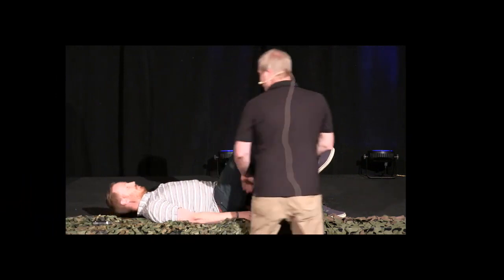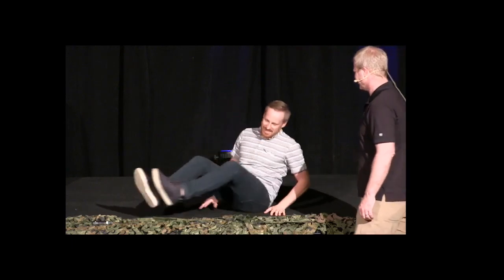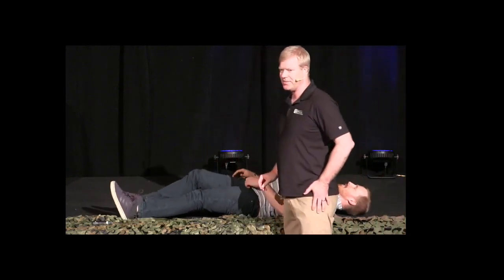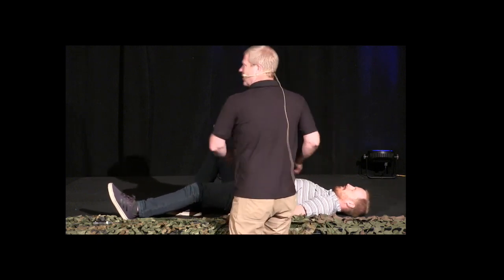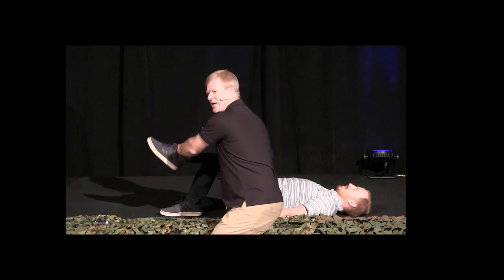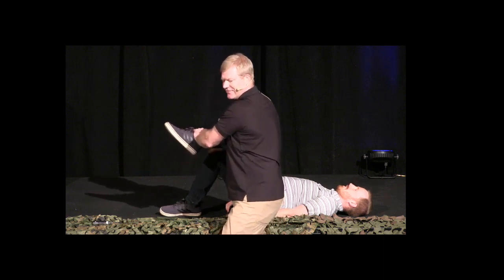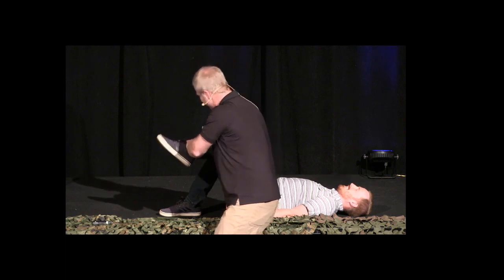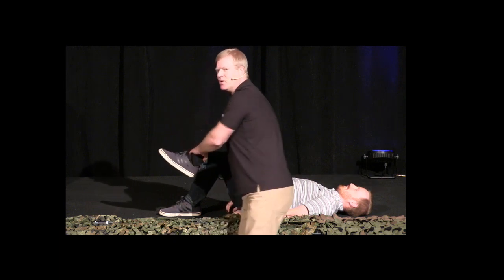The Whistler Technique for Hip Reduction | The EM Boot Camp Course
Reducing Traumatic Dislocation of the Hip by Ken Milne, MD

The Whistler technique is used to reduce traumatic dislocation of the hip in the emergency department setting.